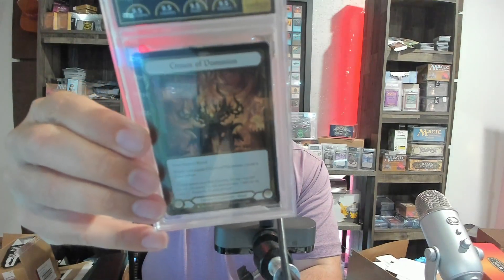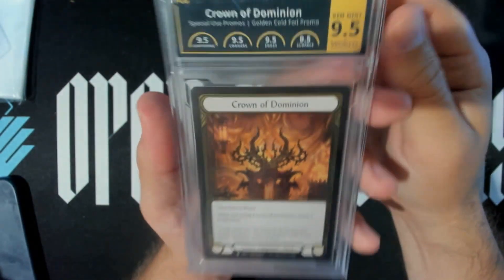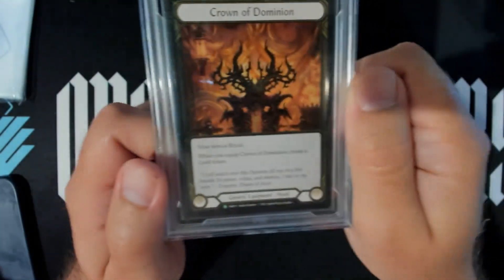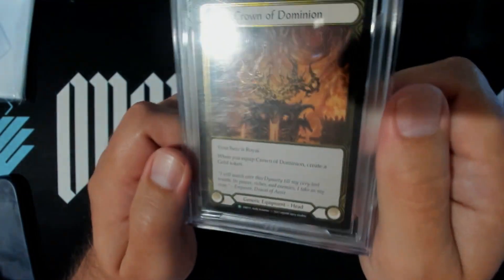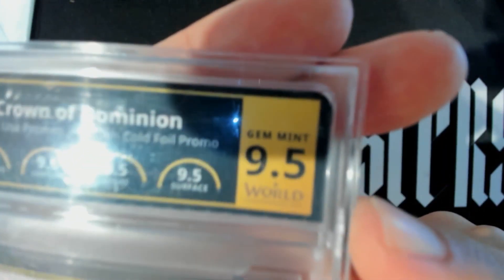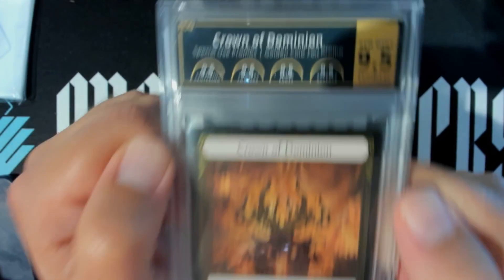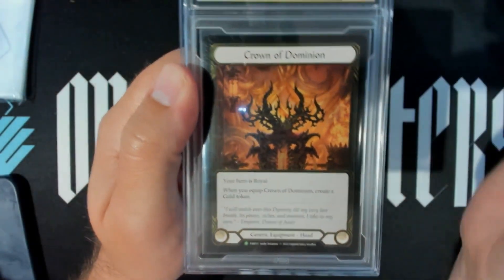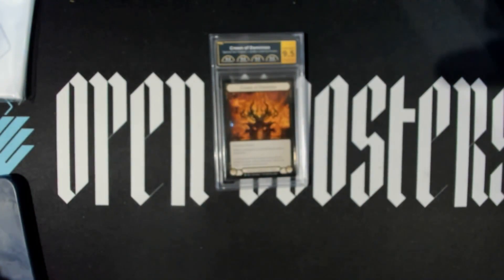Crown of Dominion Golden Cold Foil Promo!! ONLY 1 in circulation! Total of 40 to be released!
Use this link for TCG Player always!
You will pay the same amount for items but you will be helping Unhinged Magi channel simply by going there with our link!  Please use this for your bookmark link of TCG Player!

Openboosters store if you want to browse for stuff

We hope you consider becoming a paying monthly member to the Unhigned Magi YouTube channel!  It's a great deal at just $2 a month for the starting tier which includes EXCLUSIVE access to live streams of stuff like Beta MTG pack openings, and actually playing MTG with Dan and Ed over live streams!

  - Special note... (there is also a private Facebook group which you might get an invite for if you follow and like the Unhinged Magi Facebook page!